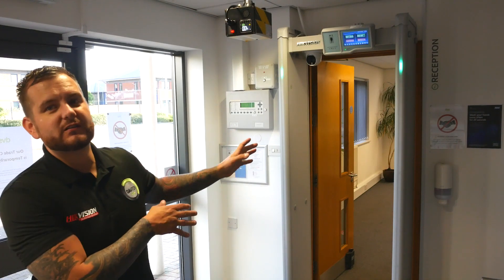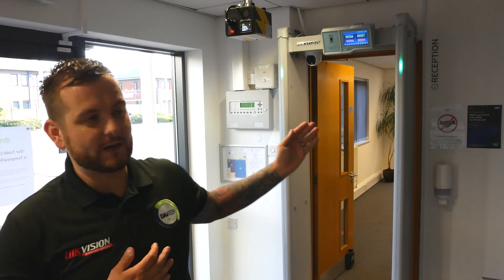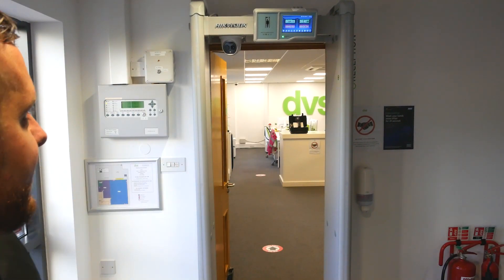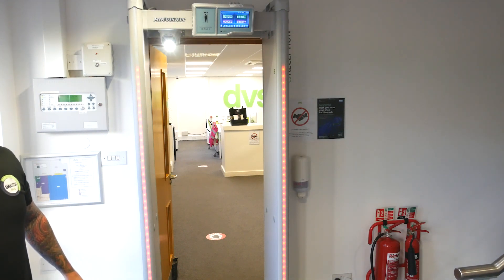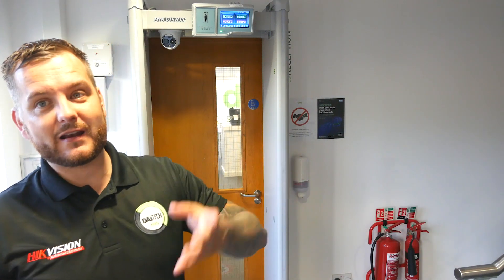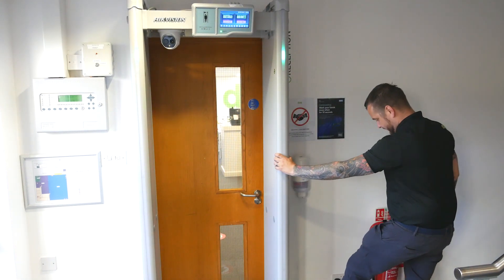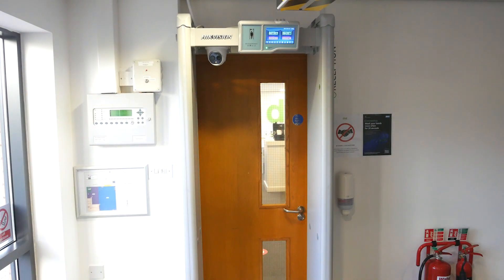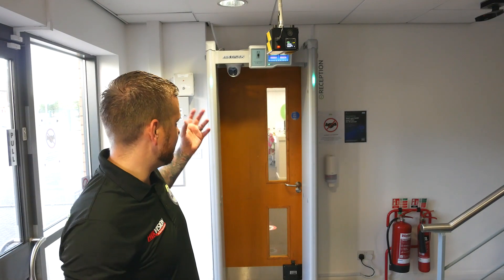Hikvision Temperature Screening Metal Detector Setup Guide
In this video we look at the Hikvision's Thermal Temperature Screening Metal Detector: ISD-SMG318LT-F

See the full Hikvision Temperature Screening product range here:  tempscreeningatdvs.co.uk

ISD-SMG318LT-F walk-through metal detector, adopting the thermal imagery technology, realizes non- contact temperature measurement. Face detection function of the camera makes an accurate positioning of the measurement. The detector also supports metal detection